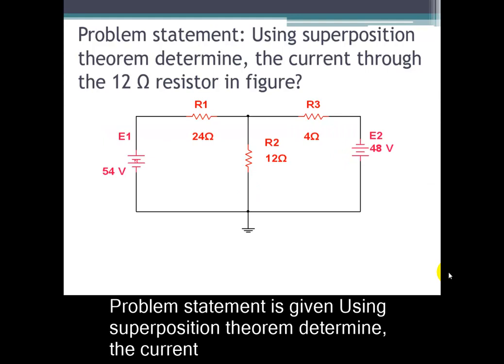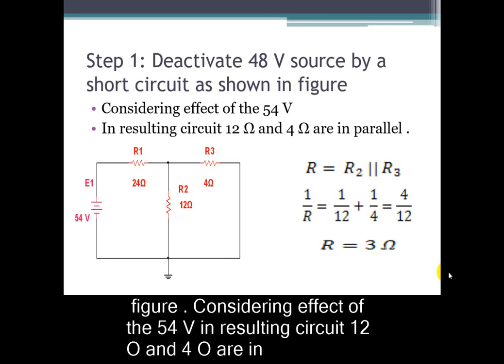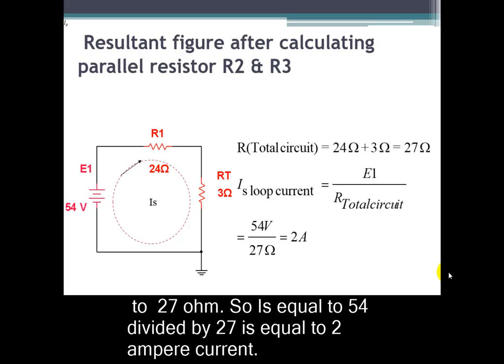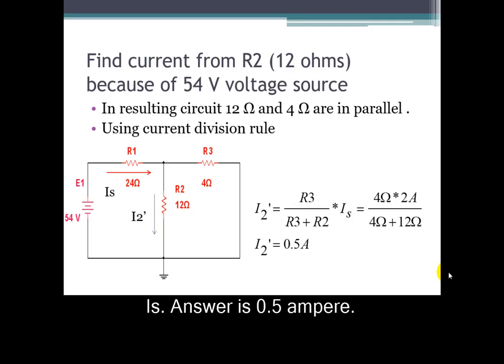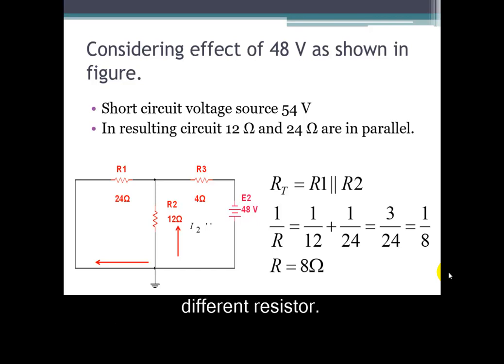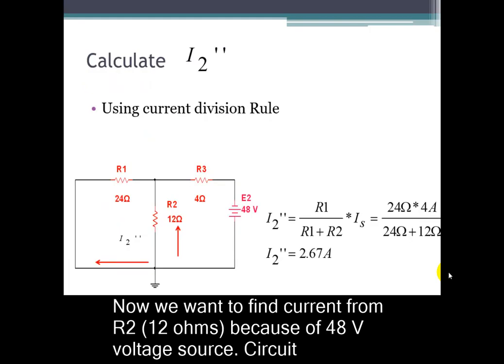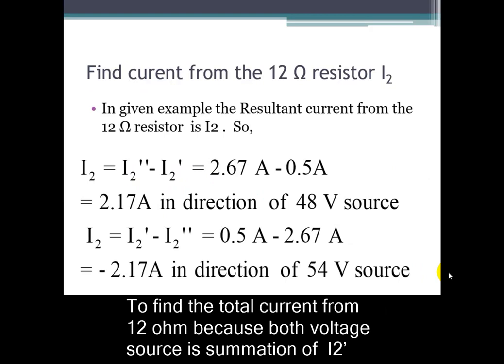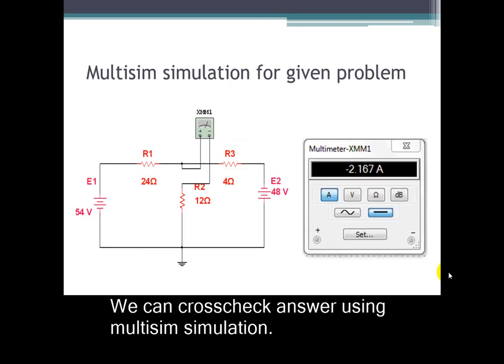How to Solve Two Voltage Source Problem Superposition Theorem ? Multisim Simulation to Crosscheck.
superposition problem solved  with two voltage source and crosscheck using multisim simulation.